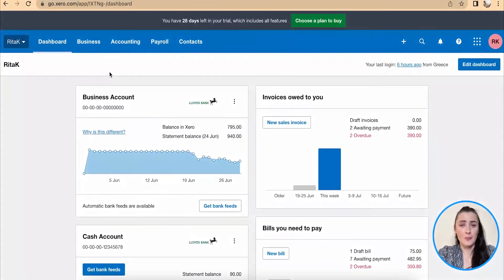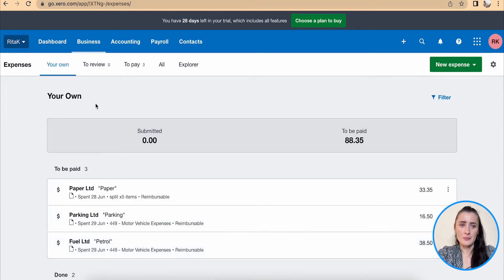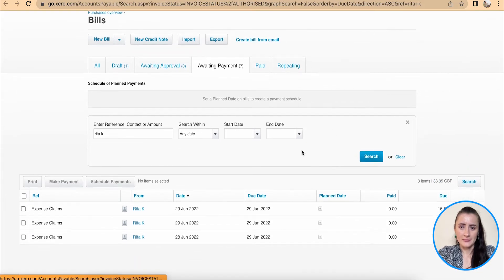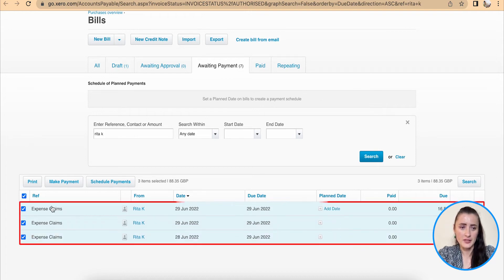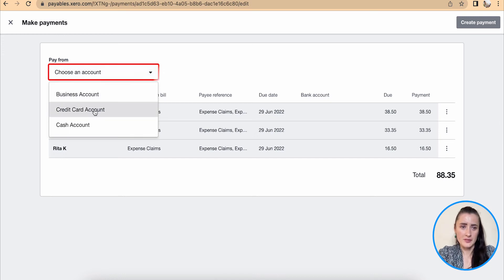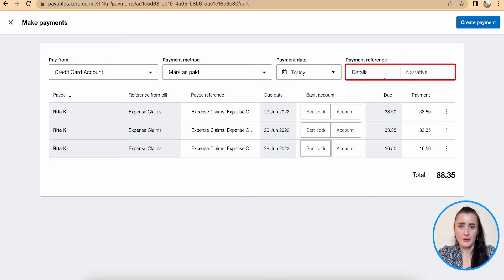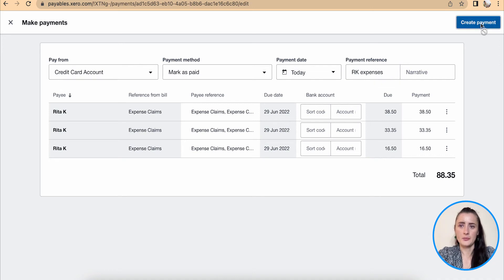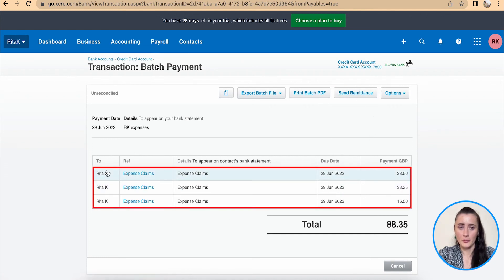How to mark Expenses as PAID on Xero?